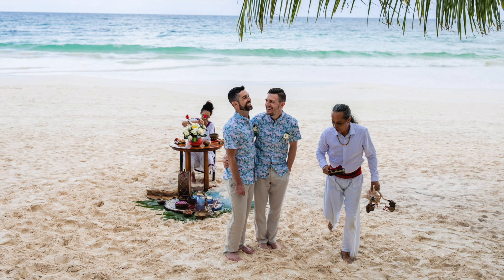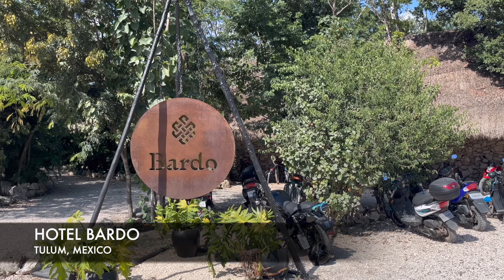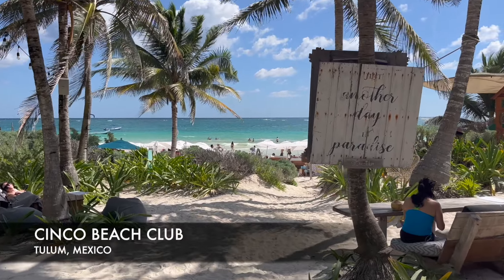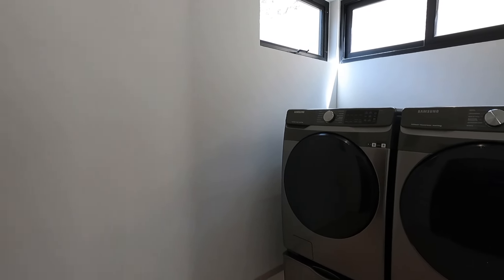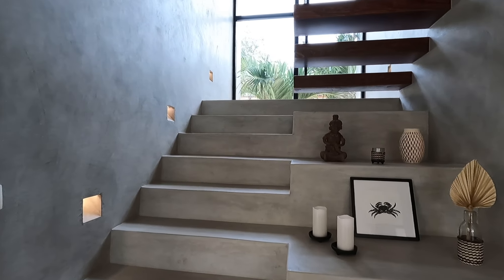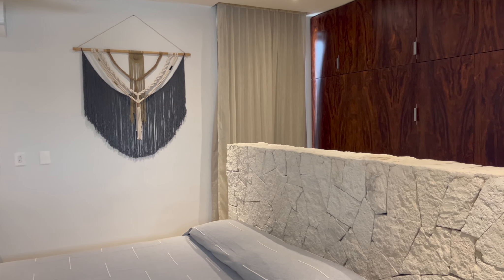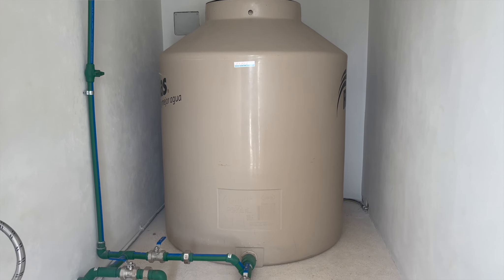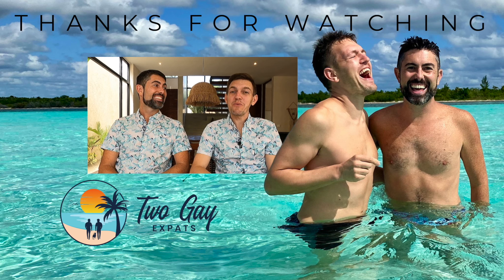TULUM AIRBNB TOUR - Luxury Villa w/ Private Pool in Tulum, Mexico [CASA CANGREJO]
Is Casa Cangrejo the best new AirBnb in Tulum? Let's take a tour, and you be the judge! After a two-year wait followed by 3-months in residence to plan every detail, you can now book our stunning 2-bed/2.5-bath modern luxury villa with a private saltwater pool on Airbnb:

New dates available from mid-February through summer while we travel. Come enjoy our home and some of the best beaches in the world!

► BOOK THE BEST PRIVATE TRANSFER to Tulum with Cancun Airport Transportation Services

ABOUT US: We're Andy and Trai, a gay couple living in Mexico with our rescue jackhuahua, Pattie. After meeting in San Francisco and later moving to Chicago, we decided to quit our jobs in 2021, sell everything, and become two gay expats. Since then, we've been traveling the world and documenting our adventures on YouTube and our travel blog. Our current home base is Tulum, Mexico—it's where we got married and decided to build a house. We hope our adventures inspire your travels and show you what places are really like if you are thinking about living, working, or retiring abroad.

OUR TRAVEL NECESSITIES:
► Chase Sapphire Reserve credit card we use for all travel purchases for trip protection, car rental insurance, lounge access through Priority Pass, and to avoid foreign transaction fees on purchases just to name a few of this card's incredible perks
► International travel insurance from Safety Wing for coverage in case of an emergency abroad

VIDEO CHAPTERS:

00:00 Intro
00:42 How We Got Here?
01:32 About Florafauna
02:08 Around Us
02:41 Tulum Improvements
03:40 Villa Tour
05:18 Outdoor Dining & Pool
05:55 Bedrooms & Flex Space
07:50 Roof Deck
08:31 How To Stay Here?
09:37 Outro